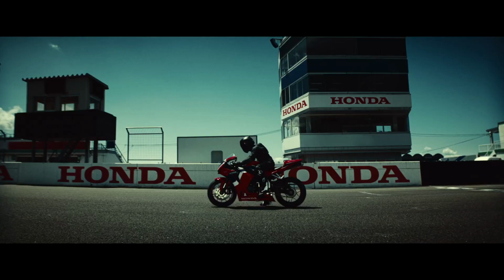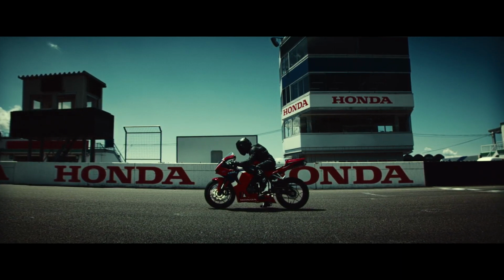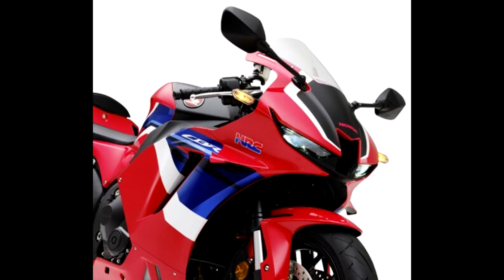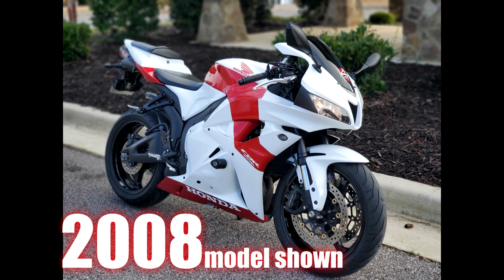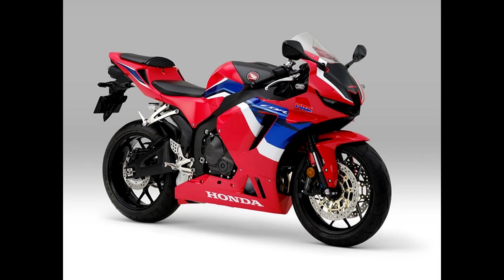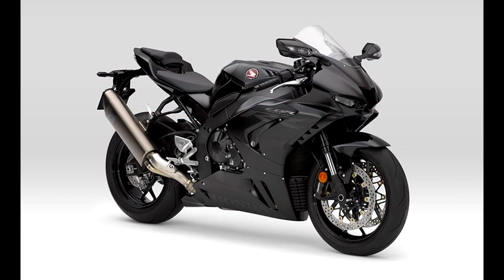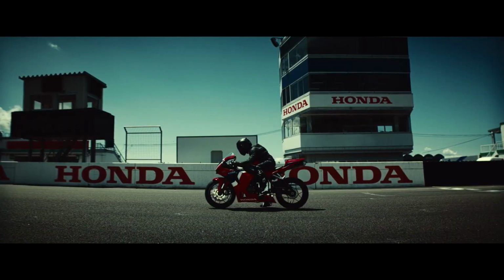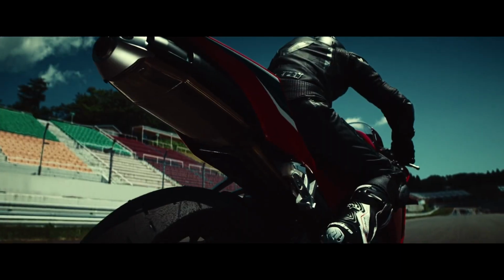2021 CBR600rr | Finally Upgraded!!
For the first time since 2013, the CBR600rr is getting updated! Looks pretty nice to me!

Purchasing the following items using the links below will pay me a commission at no additional cost to you.
Gear/Accessories:
Joe Rocket Atomic: 5.0
Plugphones audio earplugs
Winter riding gloves

Motovlog equipment:
128GB SD card
Action camera accessory kit
Audio Recorder
GoPro Hero 7 Black
GoPro screen & Lens protector
ND filters
Purple Panda Mic

Parts and tools:
12V lighter socket
12V SAE terminals
Chain cleaning brush
Gear indicator
MotionPro bead breaker
Swing arm spools